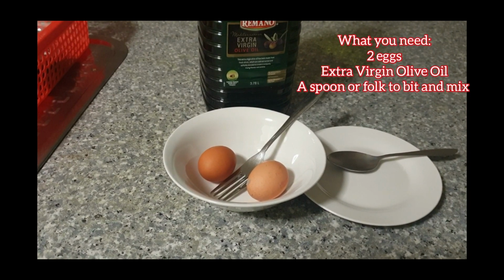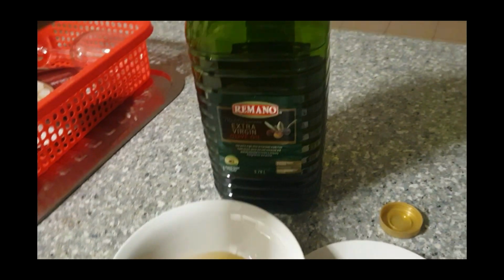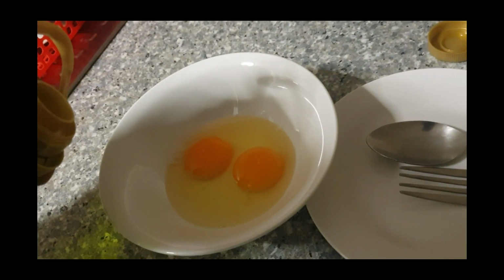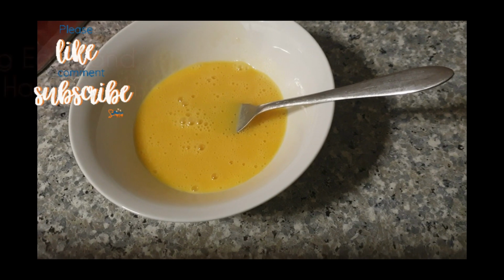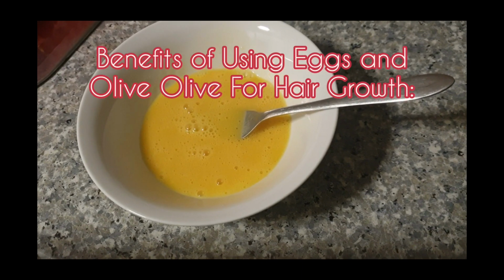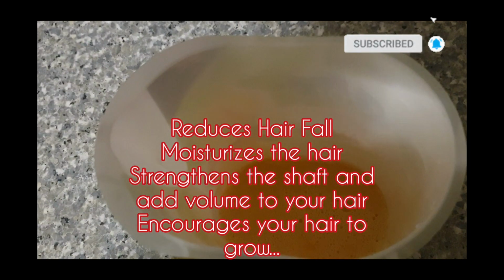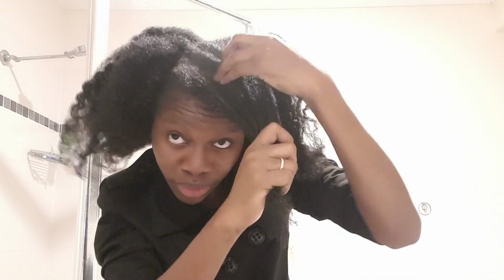Egg Olive Oil Hair Mask (For Natural hair)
Hello, my fam 👋. I hope everyone is done well. In this video, I share a simple  EGG AND OLIVE OIL HAIR MASK FOR GROWING LONG and  HEALTHY NATURAL HAIR. You can do this once a week to achieve your hair goal. 🥳. So, here you go! I hope you will enjoy watching the video. Thank you all for your great support.

The Main INGREDIENTS were 2 eggs, Extra Virgin Olive Oil and that's it.

1. Bits the eggs 🥚🥚
2. Add 2 table size spoons of olive oil and mix...

TUMSIFU BWANA YESU: by Christian Assembly of Lubumbashi

I Thank-you ❤️ all for your support 🙏.